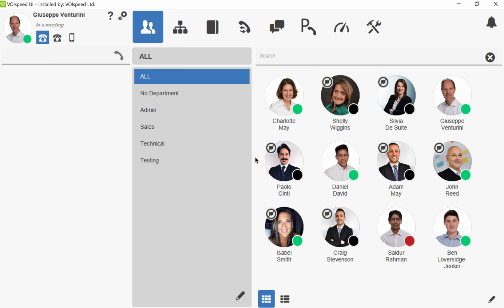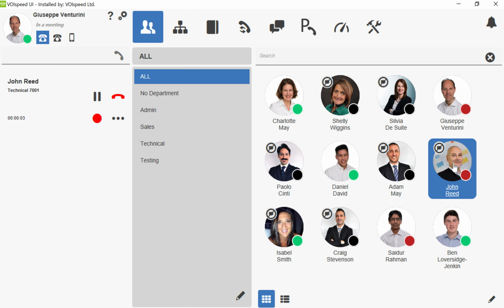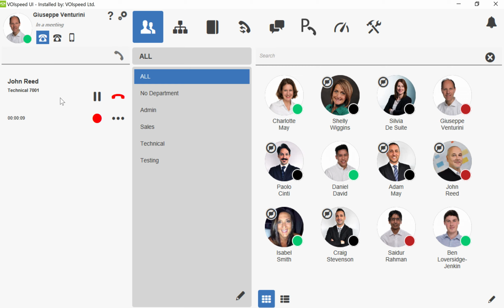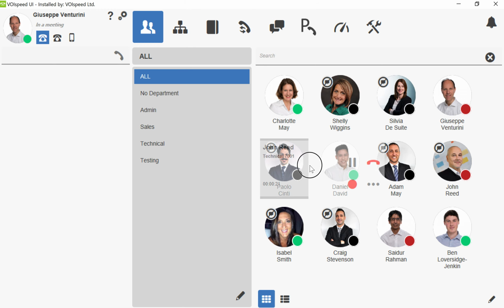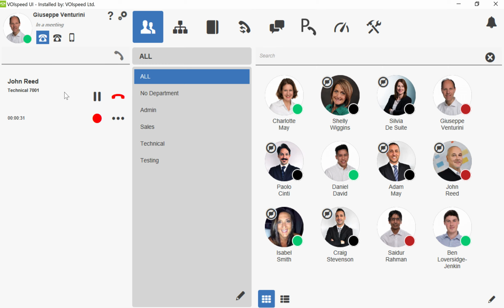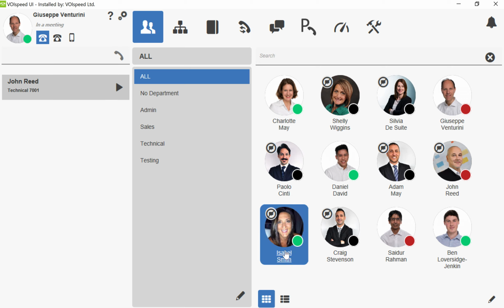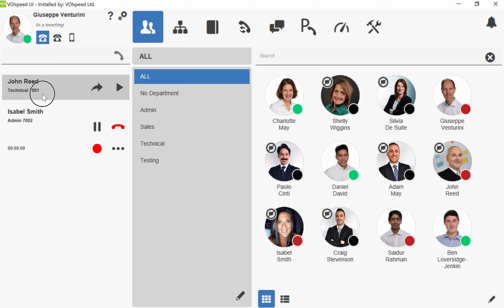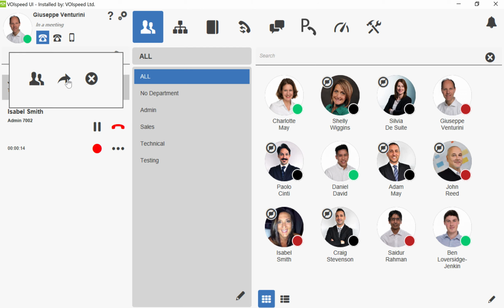Call Transfer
This video shows how to make a blind or attended transfer using VOIspeed UI over UCloud